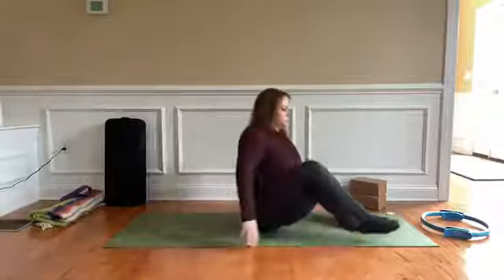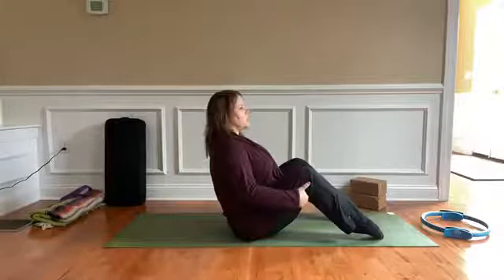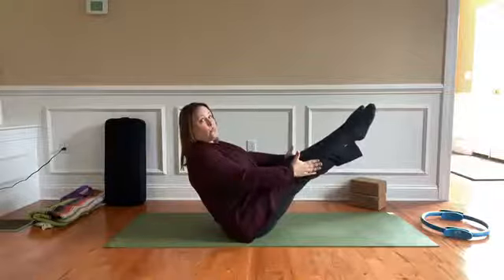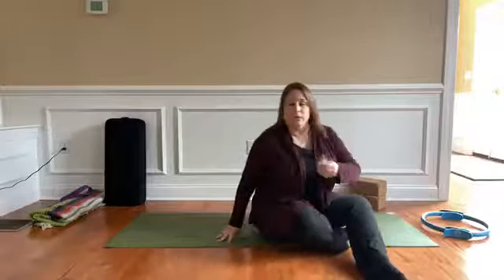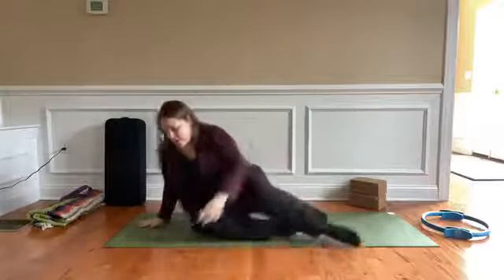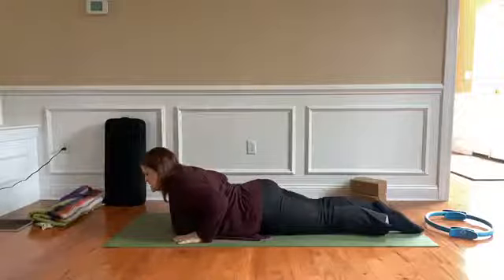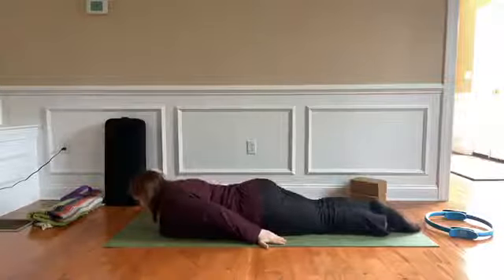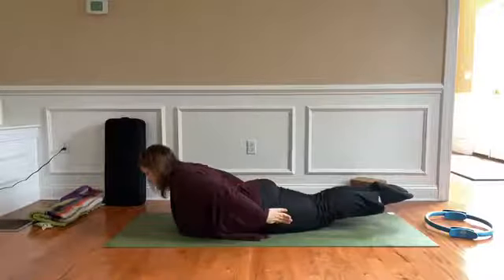Auburn Yoga and Pilates_3 poses to make you stronger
Want to maintain/build your strength? Then do these three poses everyday.